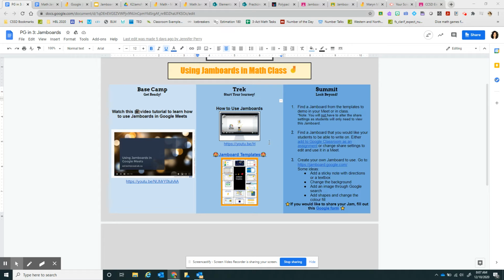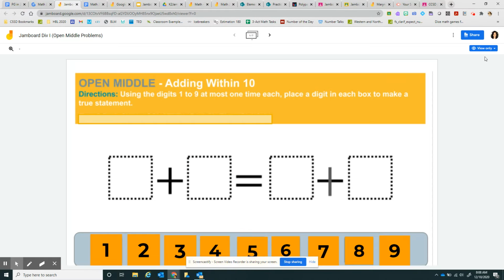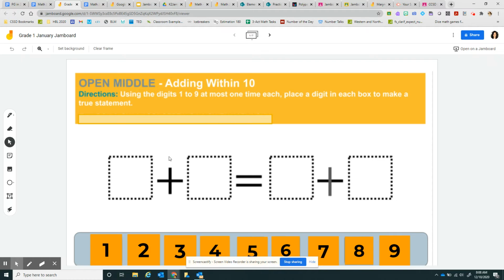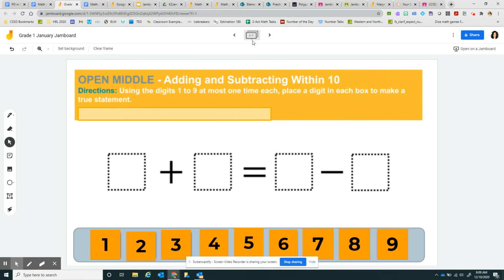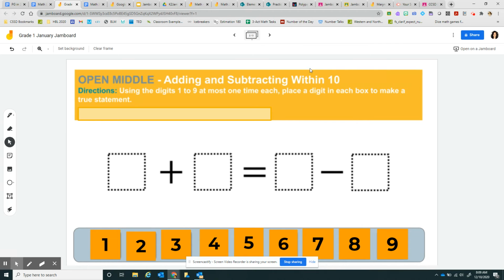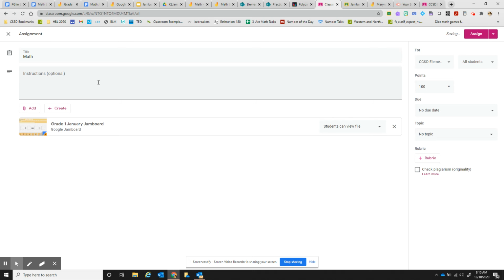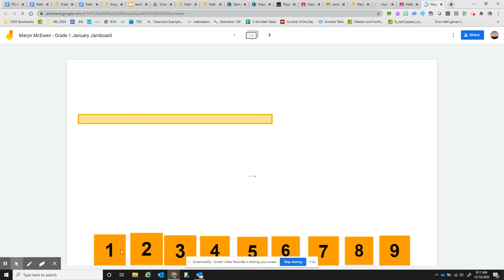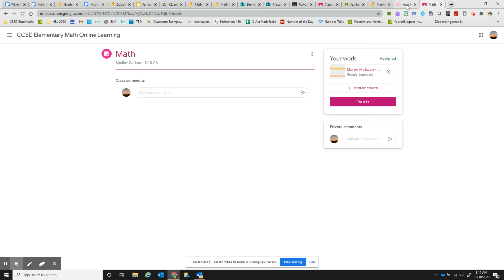'How to' video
modify a Jamboard